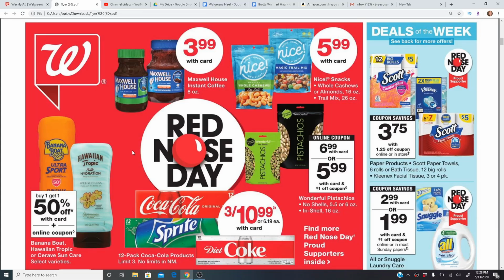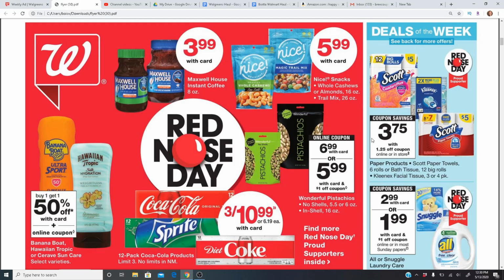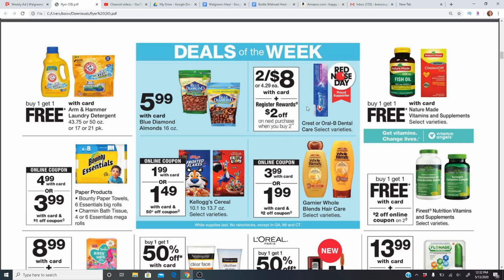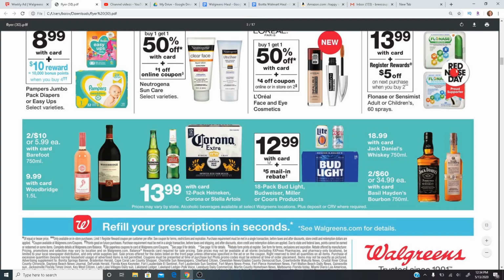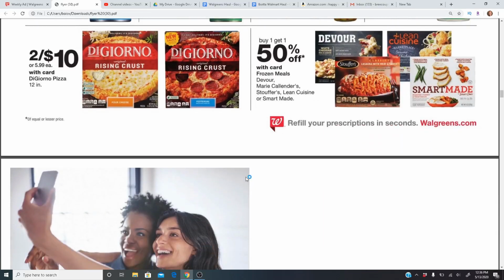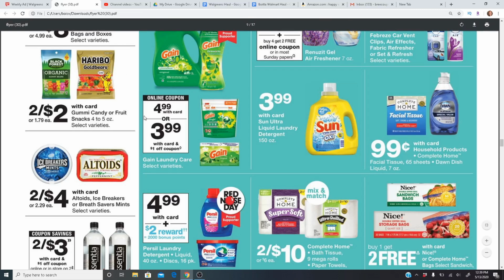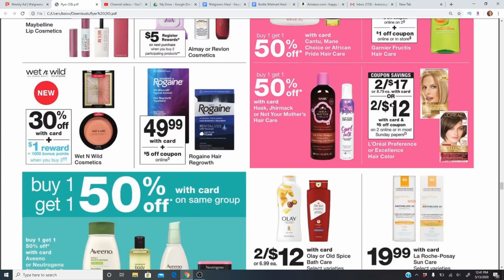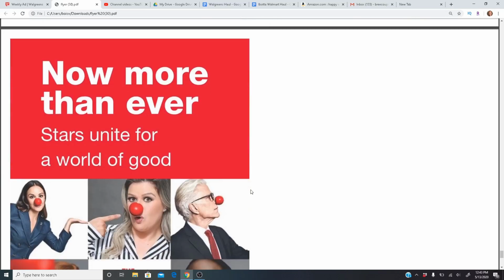Walgreens Ad Preview 5/17-23/2020 I Pampers on SALE! I $1.99 ALL Detergent I HOT Listerine Deal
Checkout next weeks Walgreens Ad Preview for all the upcoming hot deals! See what the HOT listerine deals is and many more cheap essentials to stock up on.